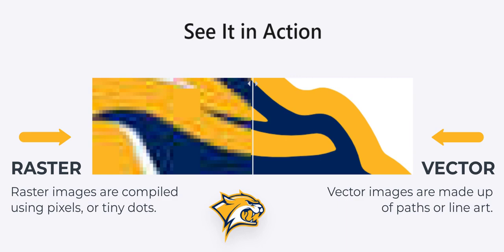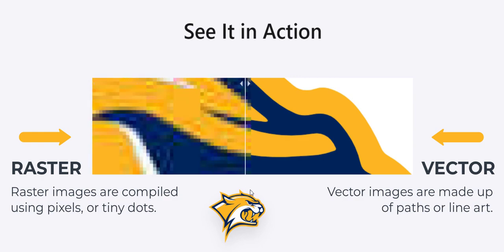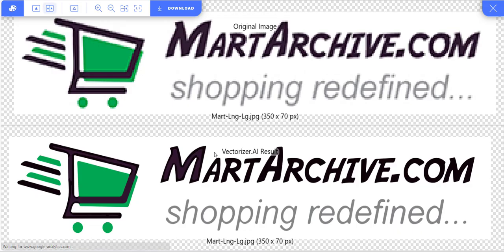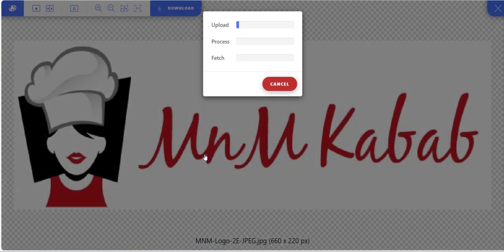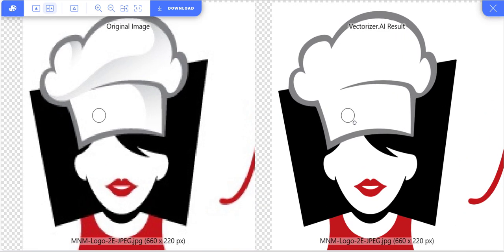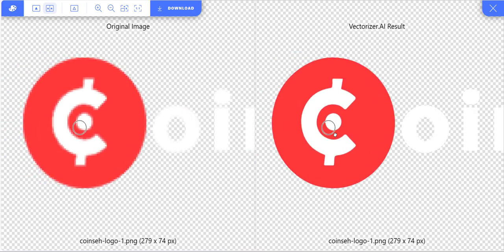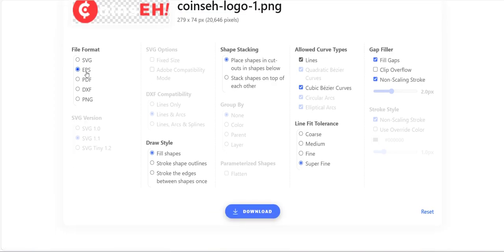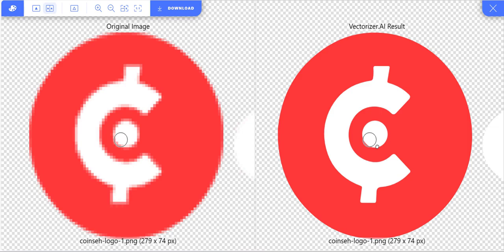Mastering Vector Art - Convert Raster to Vector Images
Welcome to our video on "How to Turn Raster Images into Vector Images using AI" — demystifying the magic of vectorization! 🎨✨ In this tutorial, we delve into the world of Vectorizer.AI, an incredible AI tool that seamlessly transforms pixel-based raster images into crisp, scalable vectors.

Raster images, built with pixels, meet their transformation into detailed paths and line art with Vectorizer.AI's precision. Watch as we upload a logo, witnessing the original image's quality decrease while the converted vector maintains perfection even on Zoom.

What are you waiting for? Elevate your graphics game effortlessly with Vectorizer.AI! 🚀🖼️✨